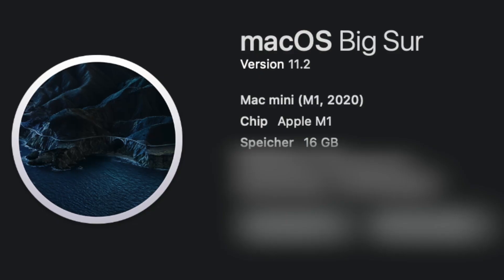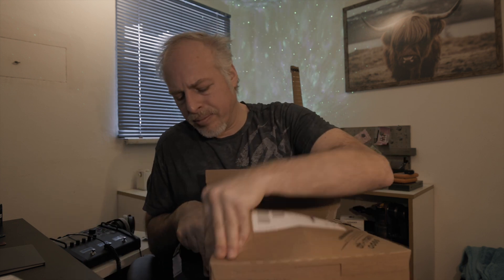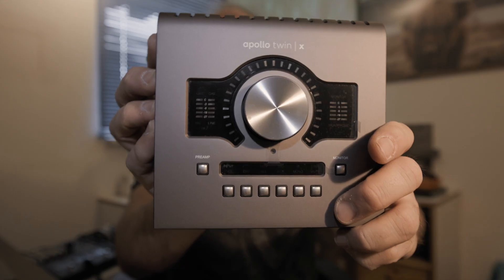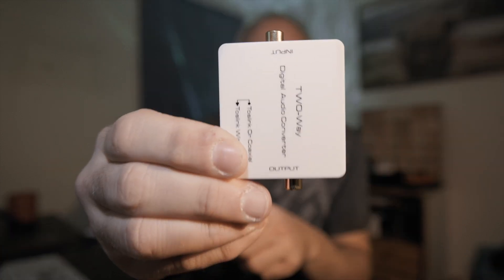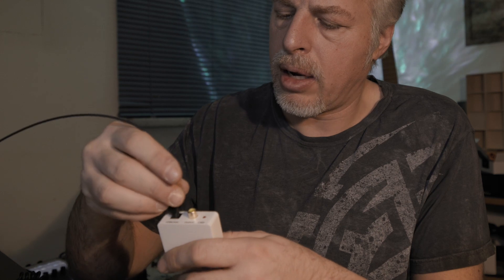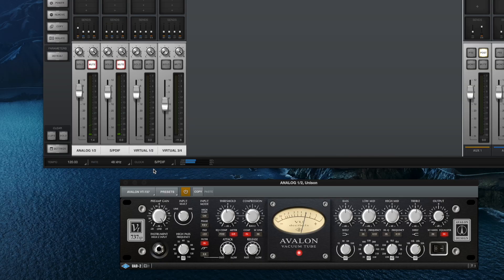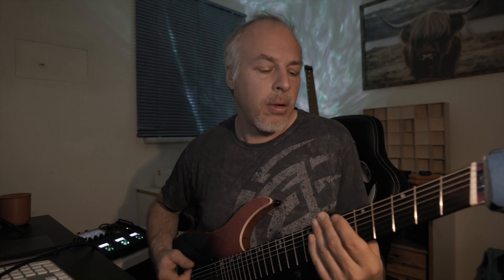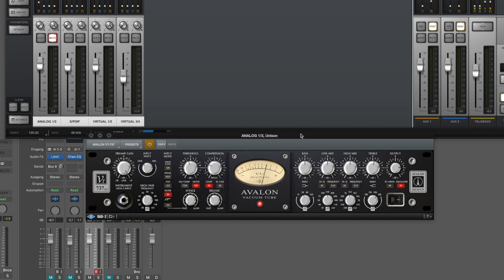NGD: Universal Audio apollo twin | x & how to connect SPDiF RCA to optical (feat. Fractal Audio FM3)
There it is, my new twin | x, and here is also how to connect any RCA S/PDiF output to an optical input.